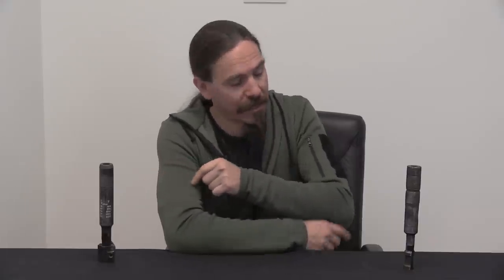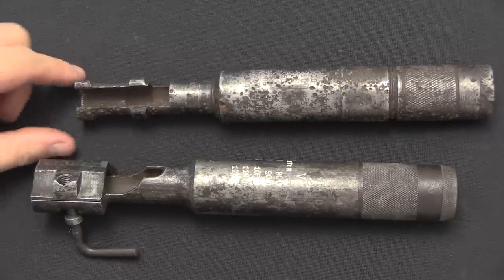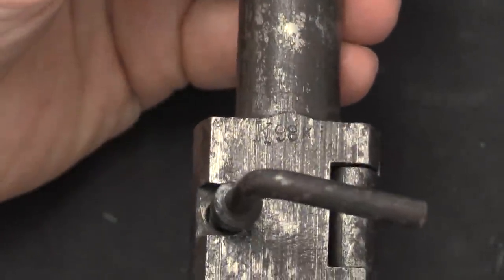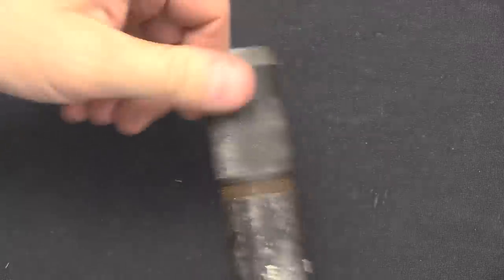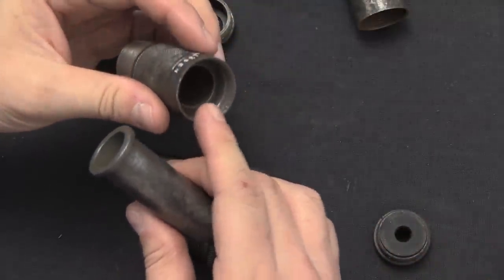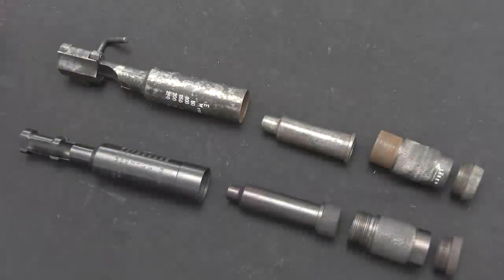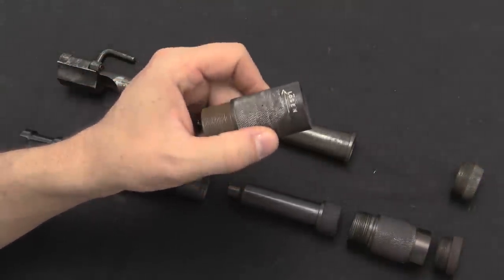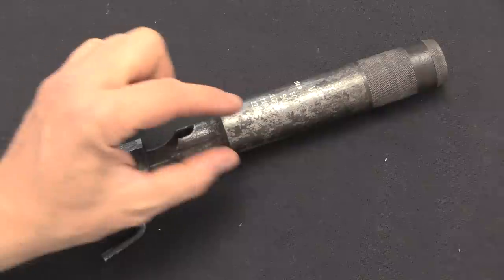Germany Copies the Soviets: L23 & L27 Silencers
The German L23 silencer was essentially a copy of captured Soviet Bramit silencers, complete with the attachment system locking around a rifle front sight. Two hundred of these made for the K98k rifle for German trials. These resulted in a desire for a better attachment method, and this led to the L27 design. The L27 was essentially the same wipe-based suppressor but attached using the locking clamp of the German rifle grenade spigots. A full thousand of the L27 silencers were ordered for production, although a shortage of rubber for the baffles (this was late in 1944) forced production to end early.

The L27 was intended to be used on basically all German 8mm small arms - the K98k, G43/K43, and MP44/StG44. Like the Soviet Bramit, it was intended for subsonic ammo, and a range table was engraved on body of can to give rear sight settings for ranges out to 250m with subsonics.

Forgotten Weapons
6281 N. Oracle 36270